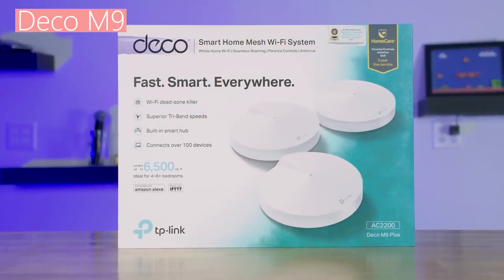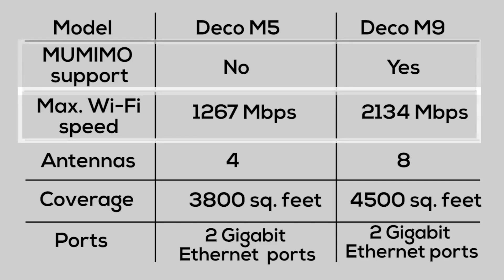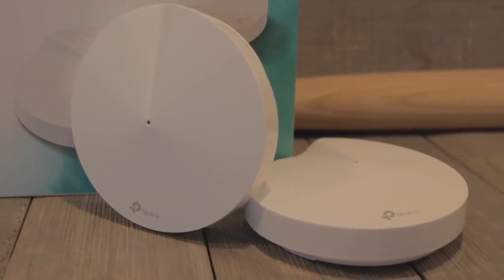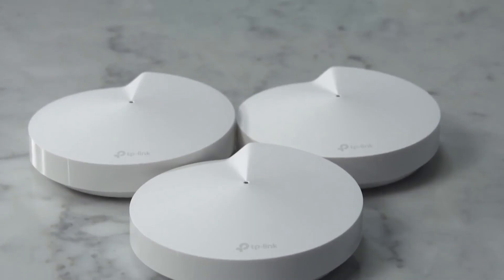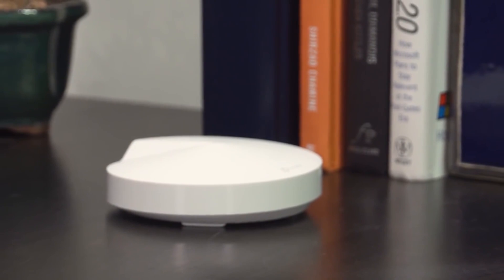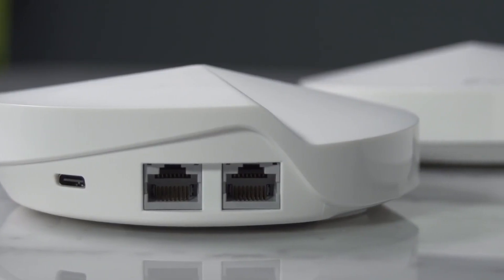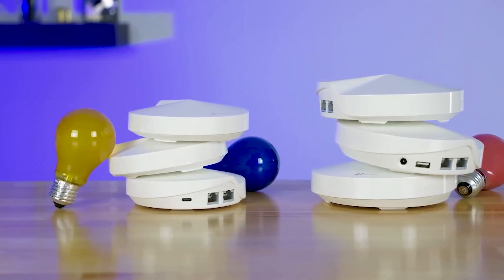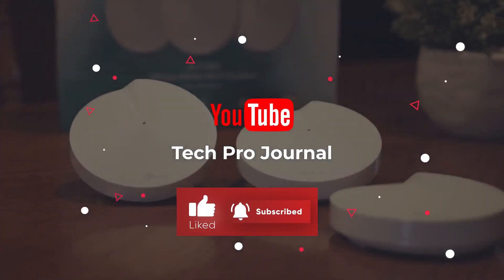TP Link Deco M5 vs TP Link Deco M9 - An In-Depth Comparison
TP Link Deco M5
TP Link Deco M9

Today’s video features two of the most popular TP Link mesh router systems: the Deco M5 and Deco M9.
Choosing a mesh router system can be quite a hectic task since there are a lot of great products in the market. To select the best router, there are some factors you need to consider such as hardware components, speeds at short and long range, total area of coverage and much more. The Deco M5 and
M9 check all these boxes as we’ll see in this video. But first let’s look at their differences.
What are the differences between TP Link Deco M5 and TP Link Deco M9?